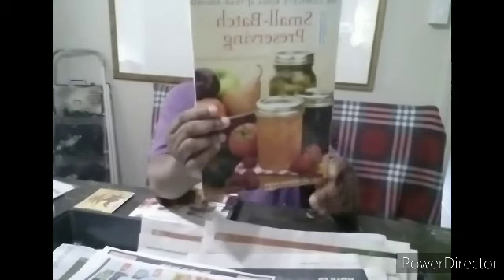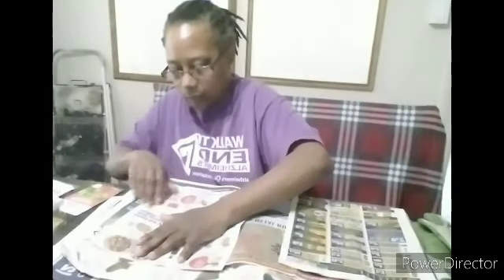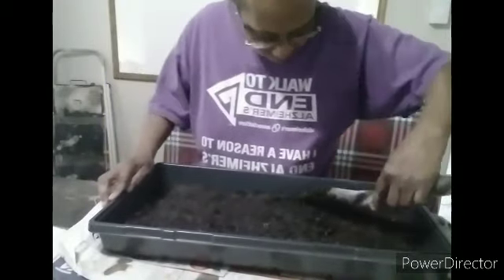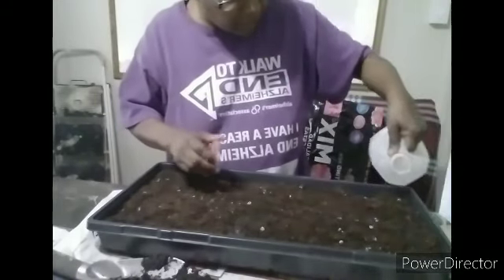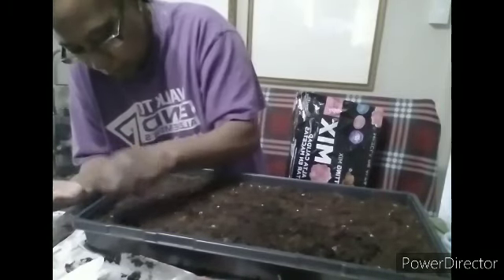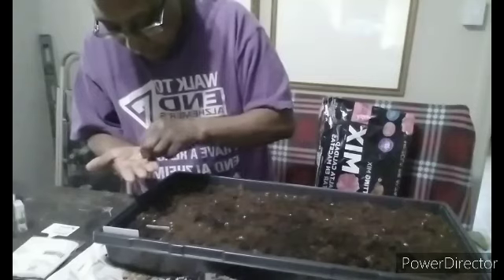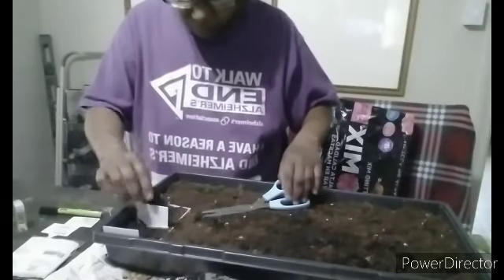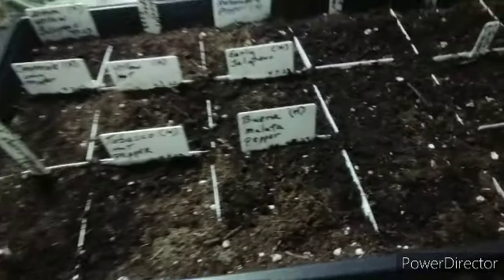Pepper start ups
It's time for MJ to start up her peppers. Stay blessed and safe.